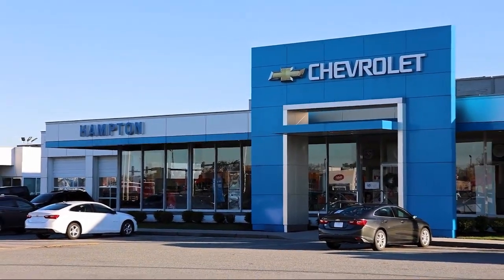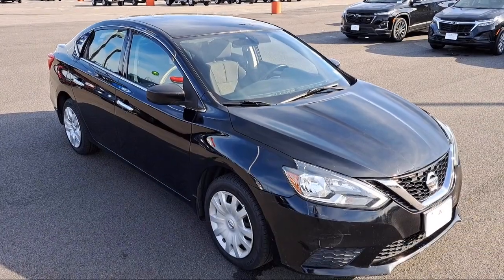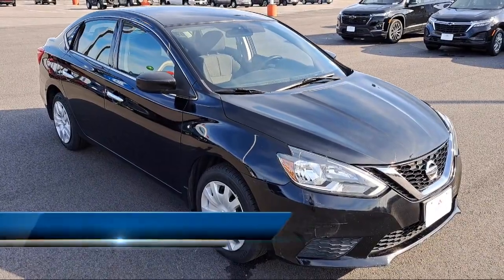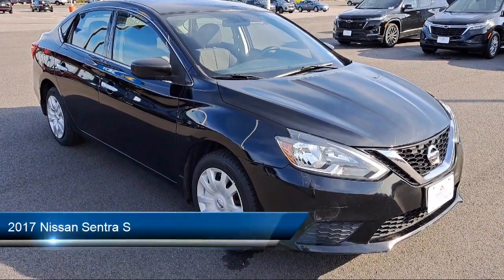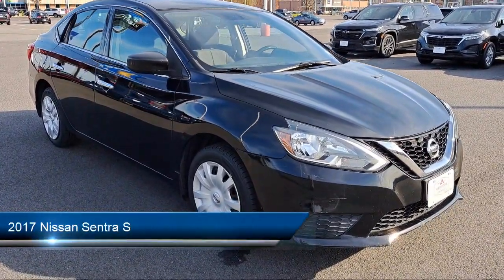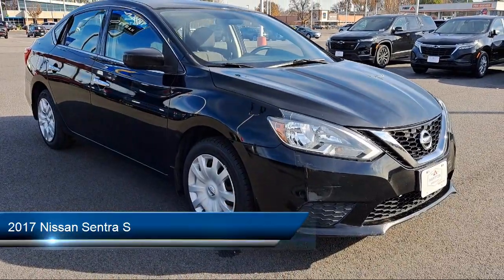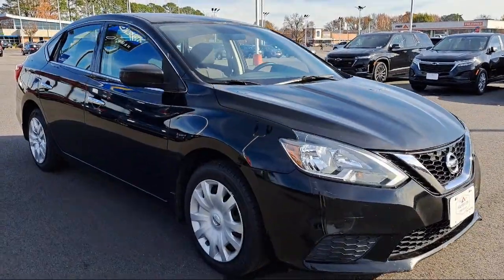2017 Nissan Sentra S Hampton Newport News Smithfield Norfolk Chesapeake Virginia Beach, Poquos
2017 Nissan Sentra S Stock Number: PG11233 Vin:3N1AB7AP1HY224580.

Hampton Chevrolet
1073 W Mercury Boulevard